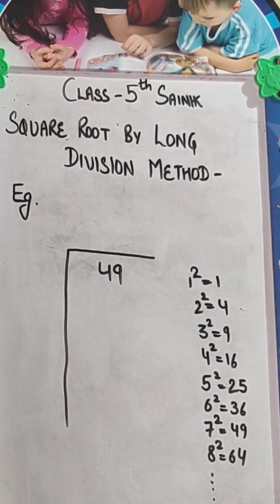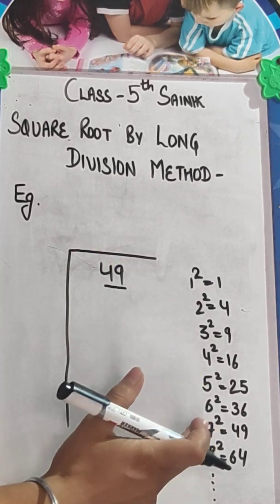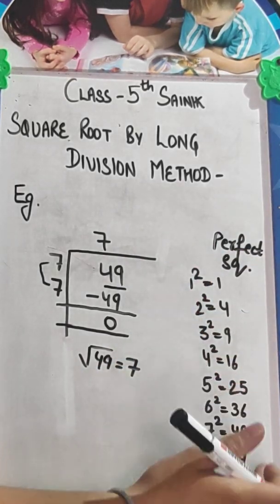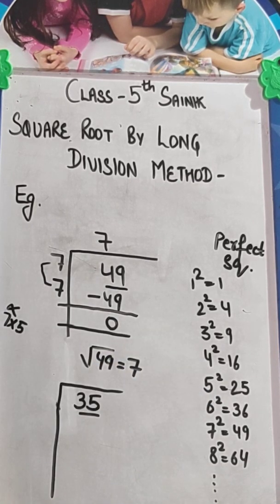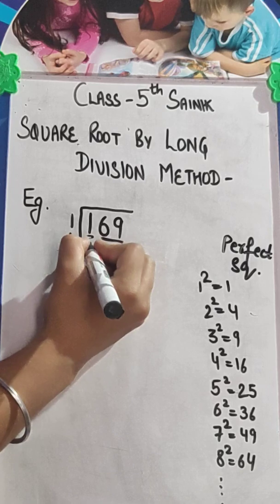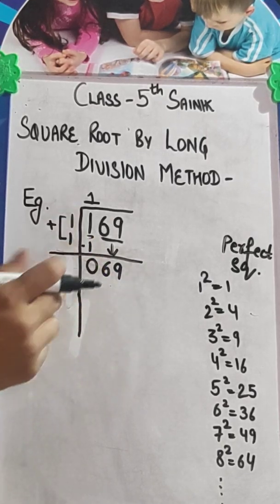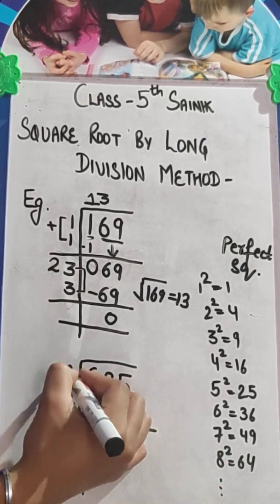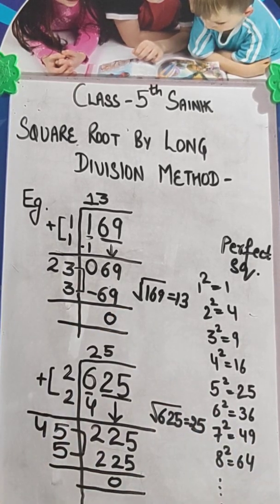Class-5 Sainik, Square root by long division method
Finding square root by long division method of perfect  square numbers and non perfect square numbers.